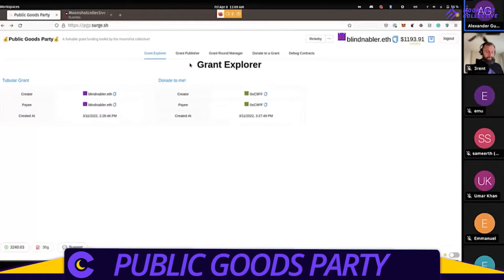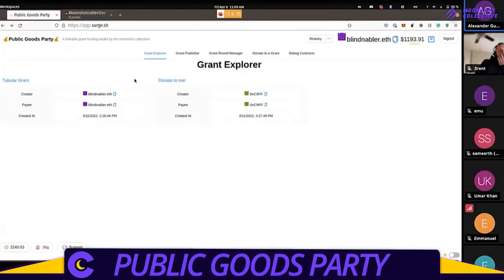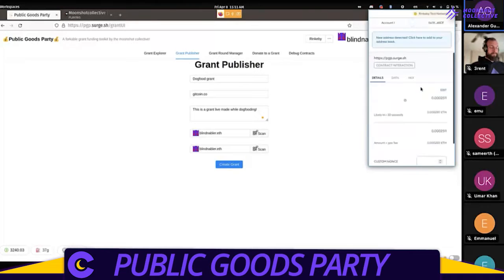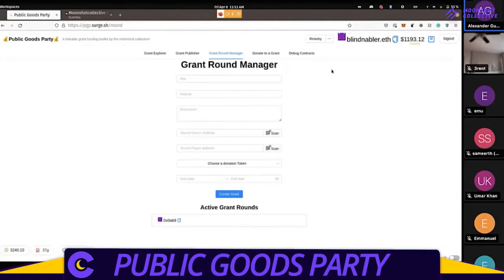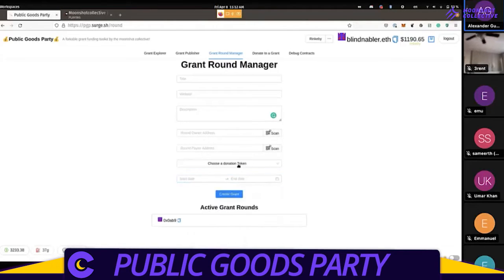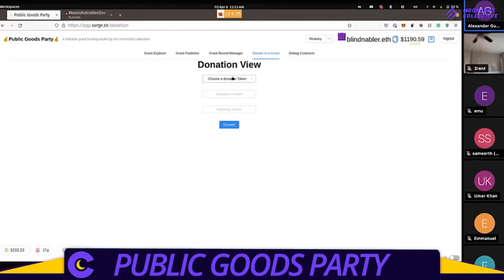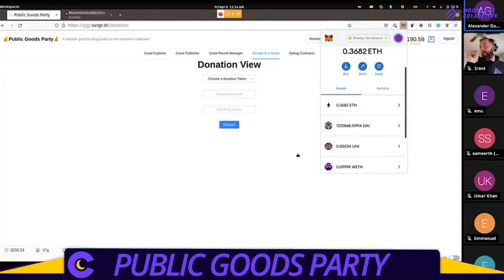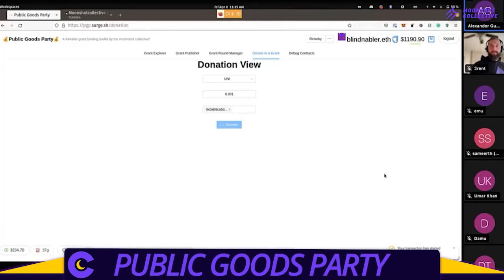Public Goods Party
This is the Public Goods Party demo from the 4-11-22 Dogfooding call.